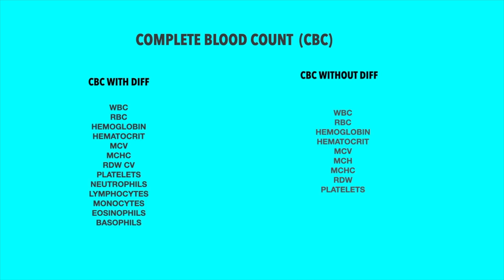Complete Blood Count (CBC) Lab Results Interpretation for Nurse Practitioners | Fromcnatonp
Complete blood count (CBC) lab results interpretation for nurse practitioners

In todays video I am going over the CBC lab results when treating patients in the nursing home setting. This is episode 2 in the lab interpretation series.

When you check a CBC you are checking your patients white blood cell (WBC), red blood cell (RBC) and hemoglobin/hematocrit and platelets. I am explaining these lab values with some example on how to better care for your patients especially for us Nurse practitioners who care for patients in the nursing home setting, since we have limited resources at times.

Music// Flame